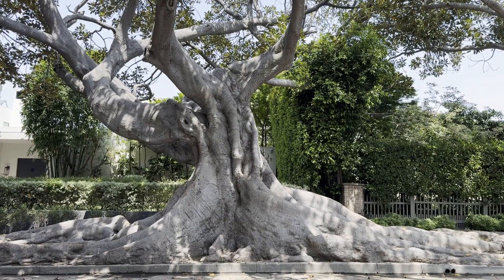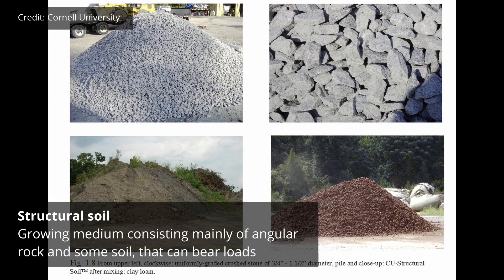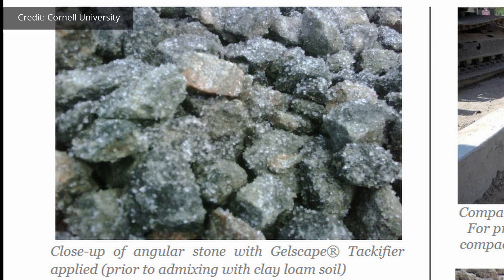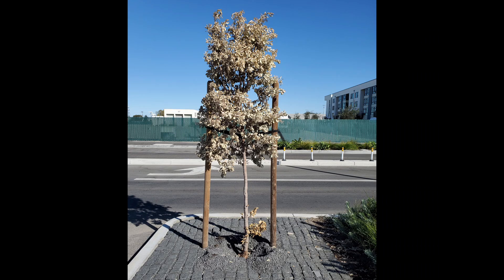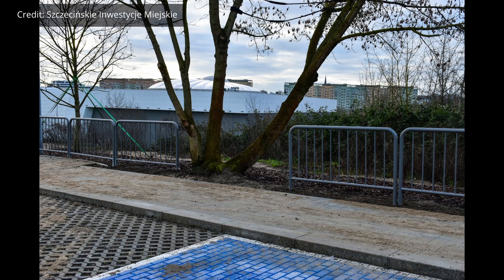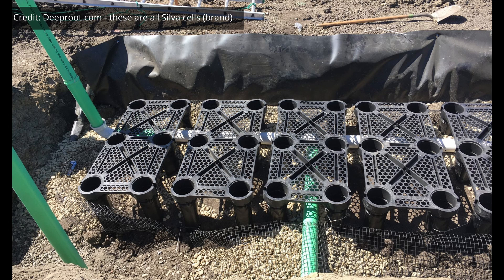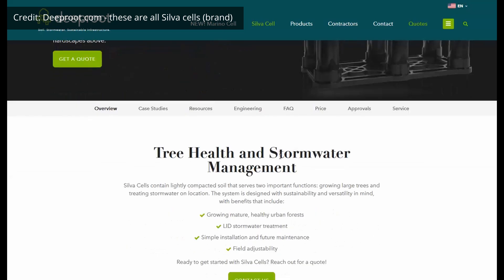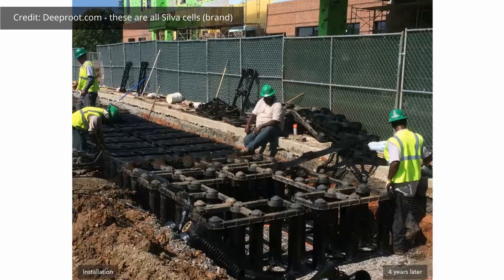Urban soils | Soil Science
Terms: urban soils, structural cells, structural soils, suspended pavement

Urban soils are found in highly populated areas where they have been altered by human activities, including construction and building. Since it can also be used as an engineering medium, it’s often highly compacted to support roads and homes. This is in direct conflict with what trees need for growth.

Some engineered options have emerged:

Structural soils are a growing medium consisting of angular rock with a small amount of soil mixed in; depending on the recipe, there may also be additives like hydrogel. The rocks resist compaction but press against each other to support the aboveground load. They also have voids in between themselves, which is where the soil sits. Good irrigation and drainage is a must. Cornell’s CU Soil is an example of a structural soil.

Suspended pavement is pavement that is supported on a structure of columns/posts and beams. Since the structure is supporting the load, the soil can be natural & loose. These systems are engineered individually.

Structural cells are similar to suspended pavement but are modular units that can be put together to support a surface. The space within the units are filled with loose soil. A well known brand is Silva cells. They can also be used to create more stormwater retention areas on densely developed projects.